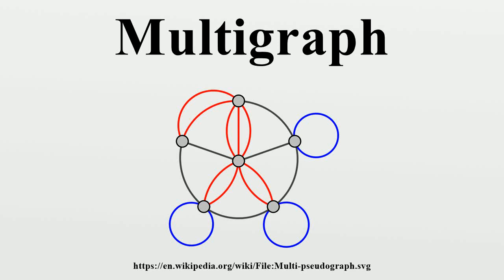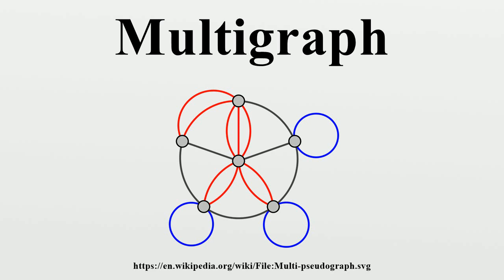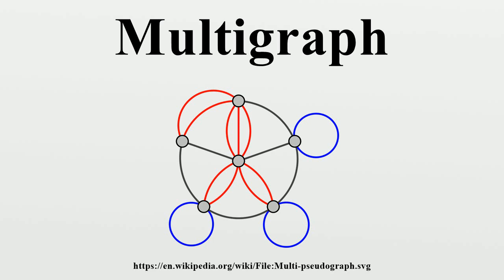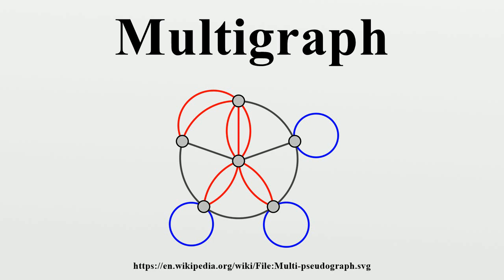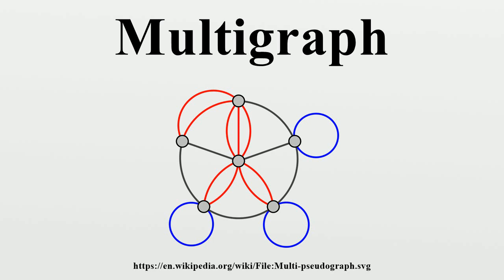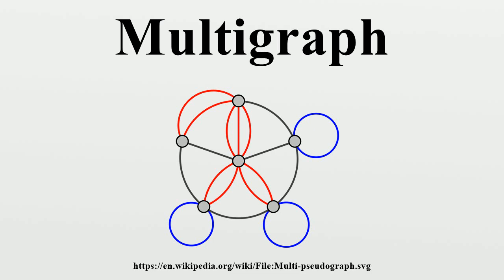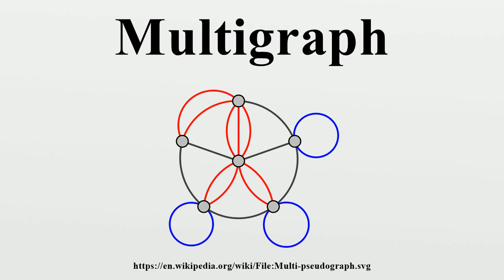Multigraph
In mathematics, and more specifically in graph theory, a multigraph is a graph which is permitted to have multiple edges (also called parallel edges), that is, edges that have the same end nodes.Thus two vertices may be connected by more than one edge.

Image-Copyright-Info
Author-Info:   0x24a537r9

Image-Copyright-Info